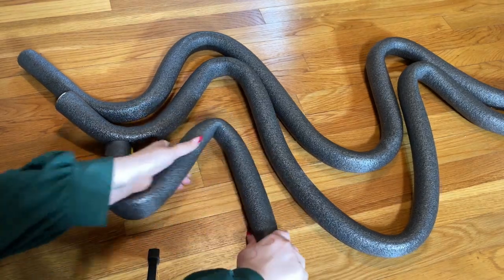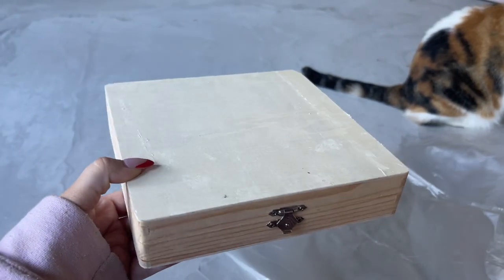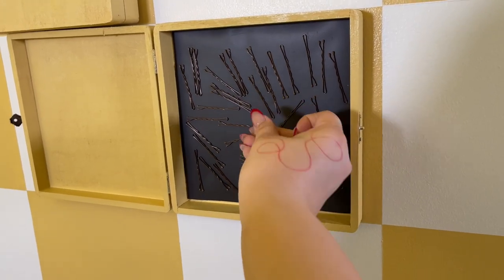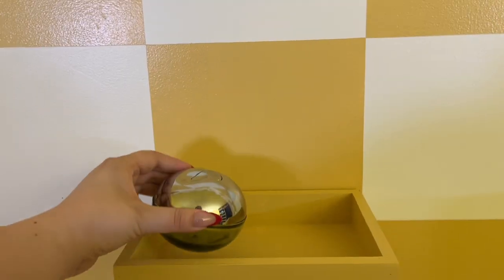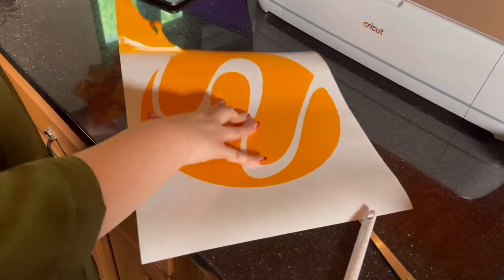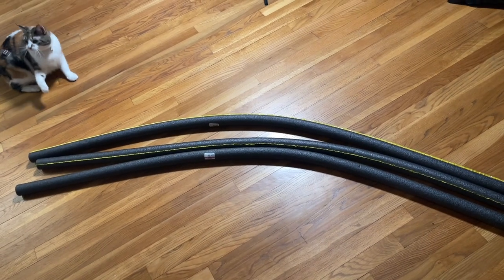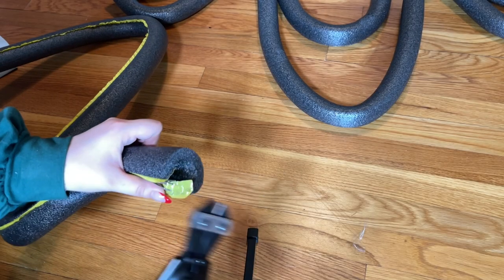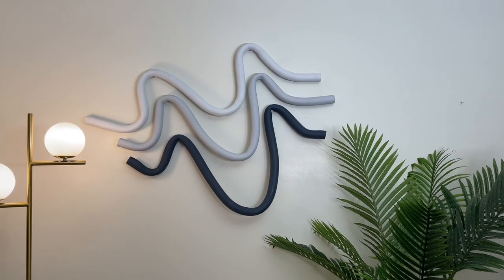Easy Home DIYs That You've Definitely Never Seen Before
I hope you guys loved this short but sweet video! I personally have been having so much fun exploring possibilities with accent wall storage and want to make even more! Comment your ideas below :)

Answers to FAQ:
-I am an interior designer and I got my bachelors degree in Interior Architecture from Endicott College in Beverly, MA.
-I am 24 years old from New Hampshire